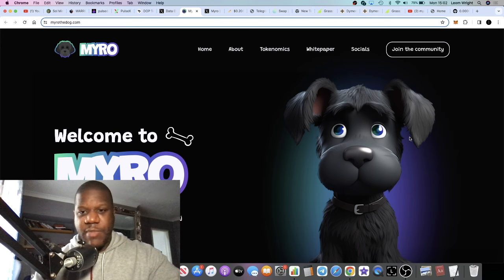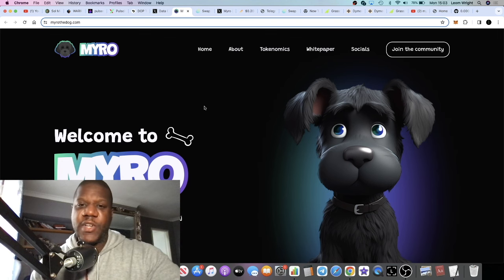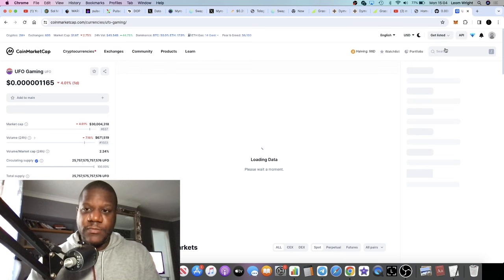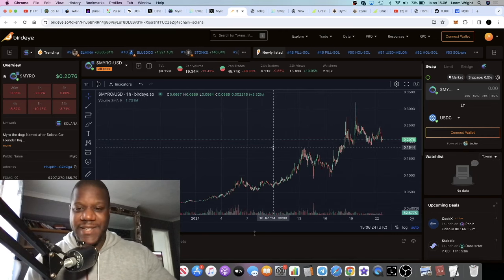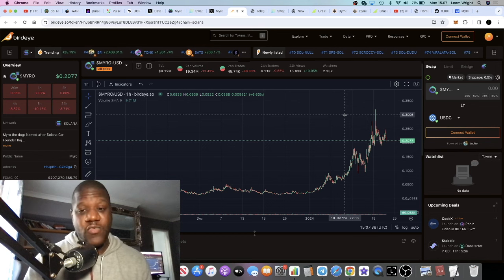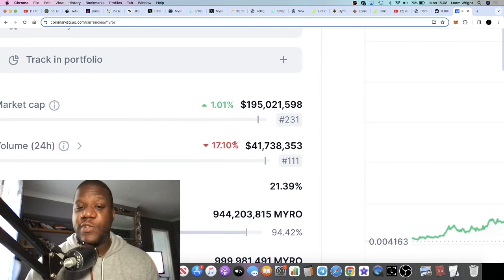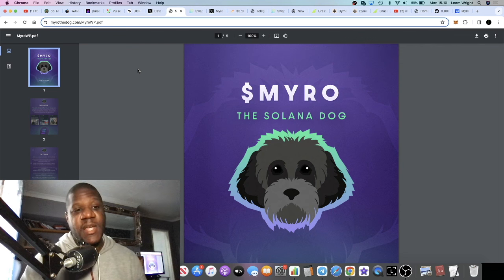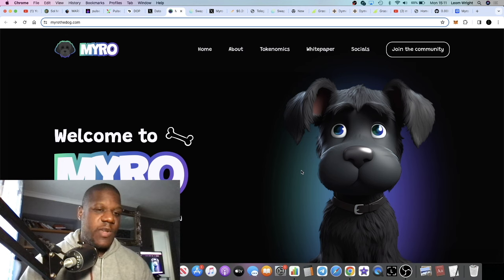MYRO IS GOING PARABOLIC!! NEXT BILLION DOLLAR GEM ON SOLANA?!